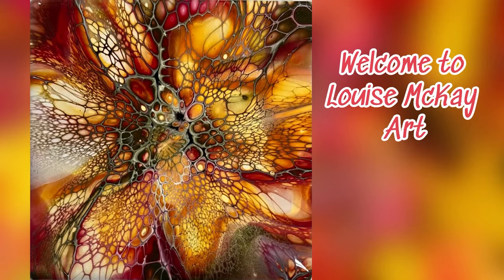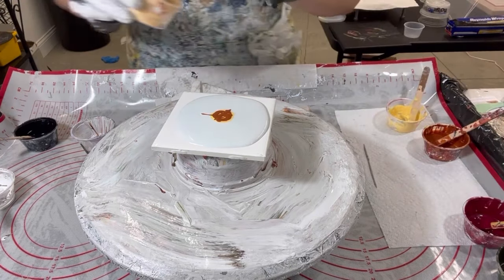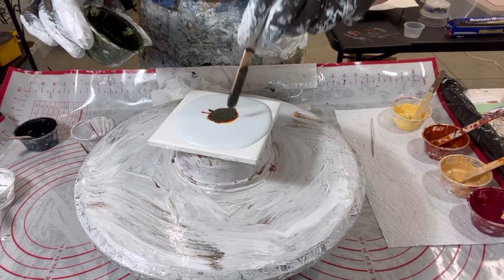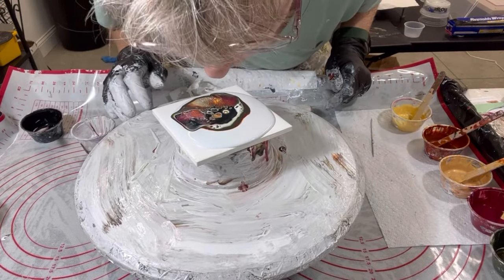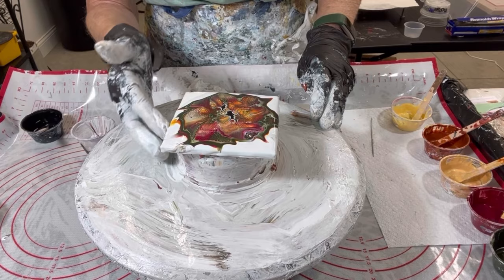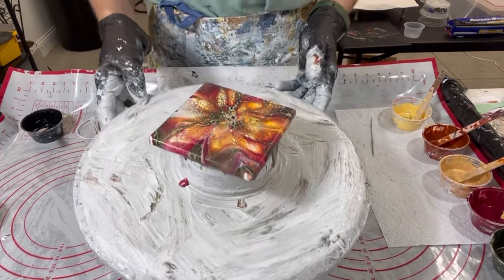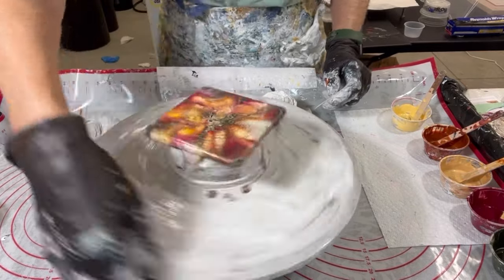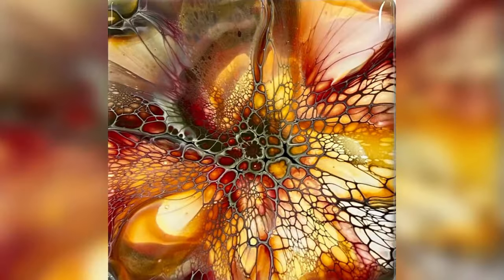272. CELLS GALORE & big show/tell in the blow out! Acrylic Painting, Abstract Art, Fluid Art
Hi Everyone,
Here is another BLOOM coaster set with beautiful color combination that has the feel of the holidays in them in bright holiday colors!! I reveal all 4 COASTERS at the end like normal, to show the creation consistency between the coasters in the set.

I present succinct videos showing my latest, what I've learned, provide tips, often with some philosophy.  I usually share about three per week and trying different things along the way... Coasters, canvas, trays, Clocks, jar's lids...check out the playlists!

VALUABLE VIDEOs and Product LINKS:
1. Video 140: How I Mix My Pouring Medium (PM), Paints and close-up on consistencies and Pillow
4. My spinner off Amazon
5.
7. CLOCK MECHANISMS

THIS POUR...The DETAILS:
The details:

My paints: Mixed with the PM to an approximately 2 second trace drizzled of the stick.
1. Yellow - Amsterdam's Naples Yellow
2. Golden QNAG with TLP Zeus
3. Golden 24 k Gold and Golden's Iridescent Gold
4. Reds DA Garnet and Arteza Bordeaux Red
5. Olive Drab Green - Golden Yellow with Black with TLP Aspen

Cell Activator: Australian Floetrol CA  2 parts Floetrol: 1 part Paint

Louise